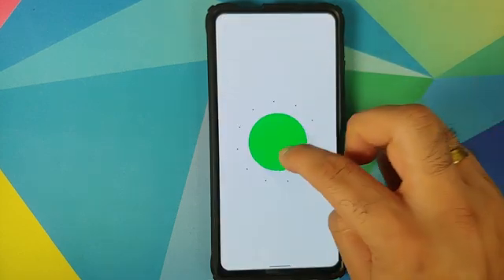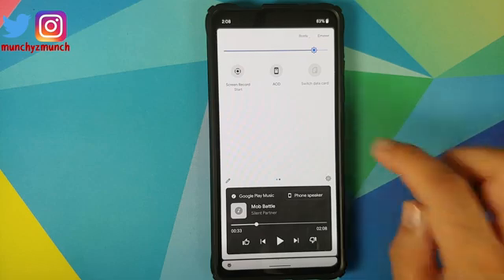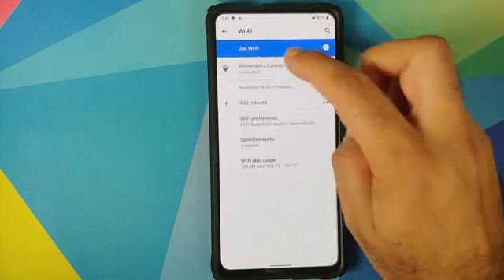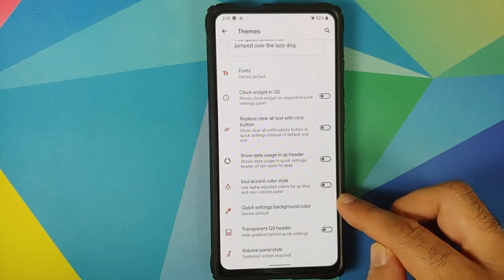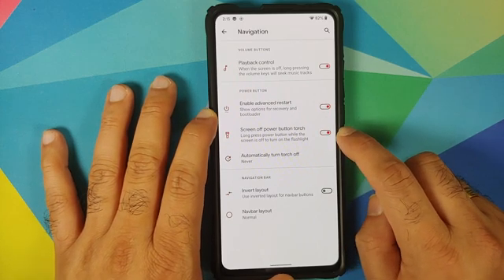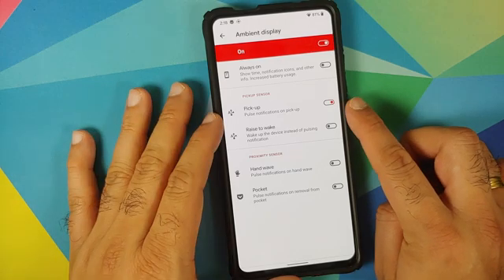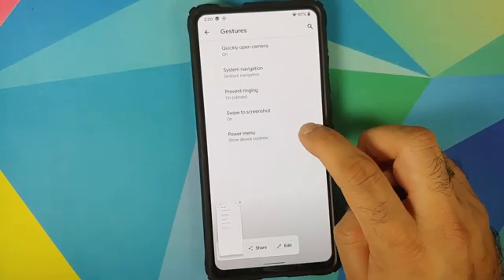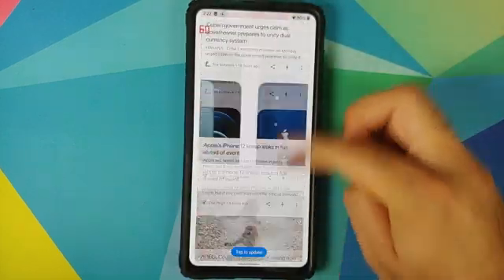Redmi K20 Pro | Extended UI 2.0 | Android 11 | Features | Xiaomi Mi 9T Pro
Do you want to have a look at the features of official Extended UI 2.0 rom based on Android 11 running on the Redmi K20 Pro or Xiaomi Mi 9T Pro? In this detailed video we will show you the new features of official Extended UI 2.0 rom based on Android 11 running on the Redmi K20 Pro or Xiaomi Mi 9T Pro.